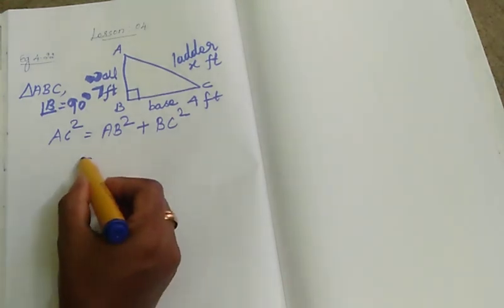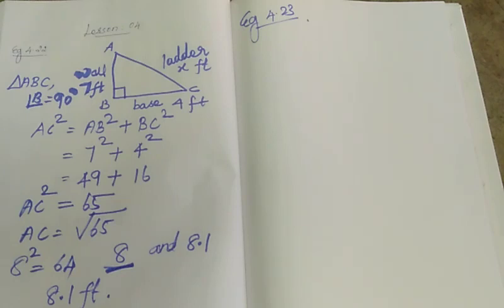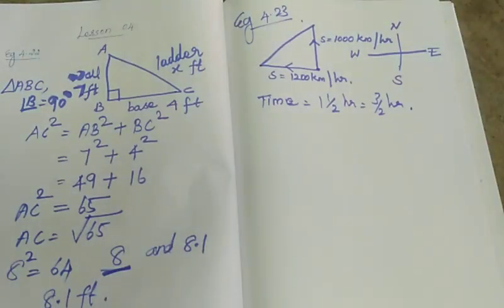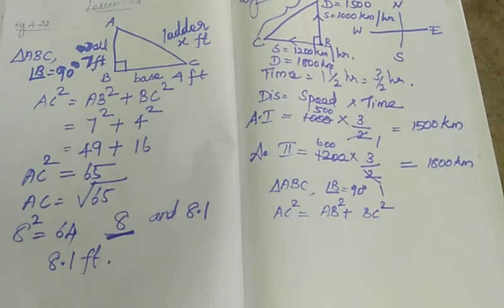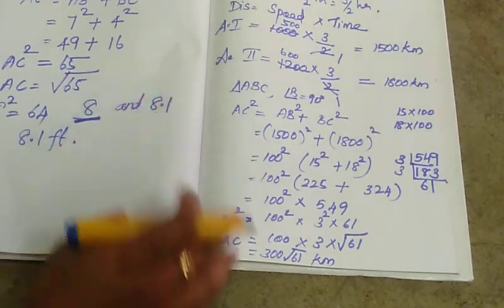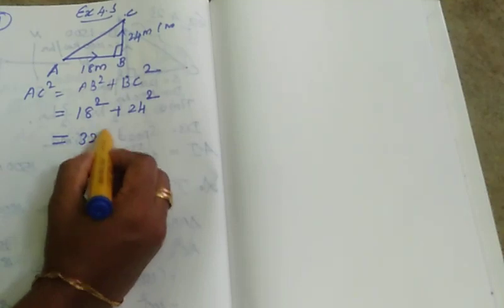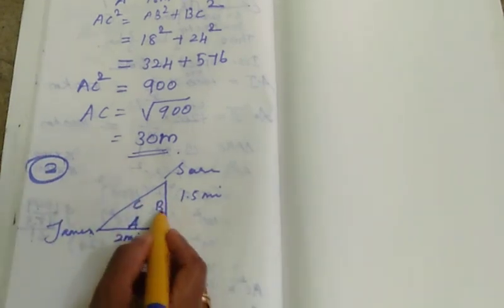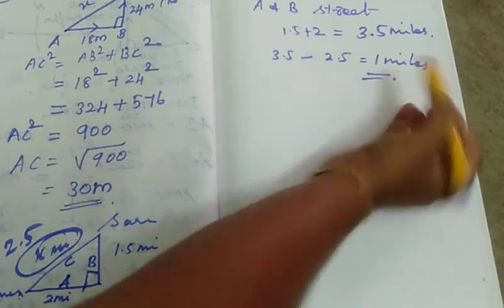Grade 10: Maths: Lesson 4: problems